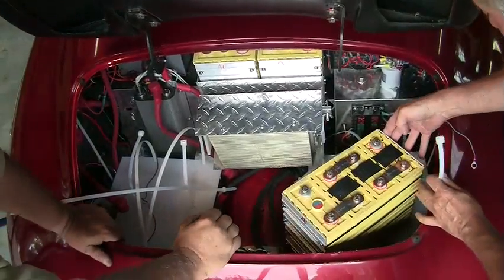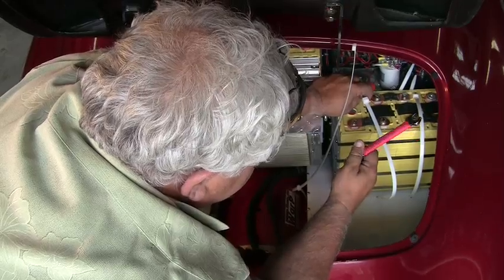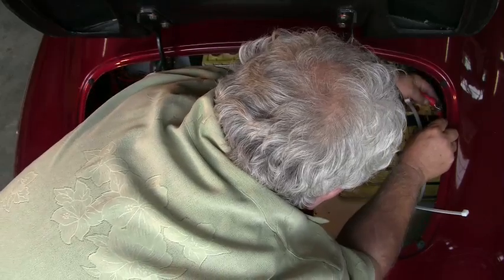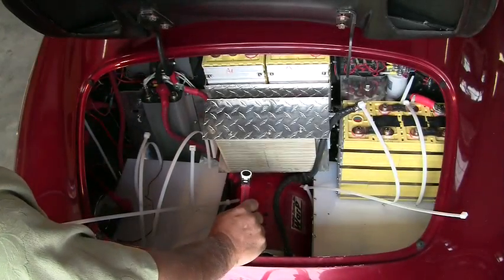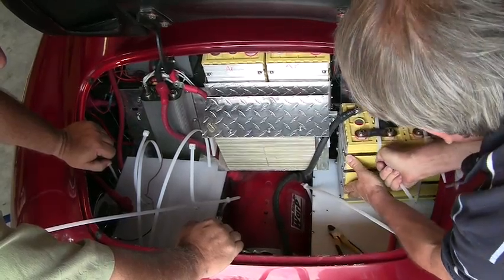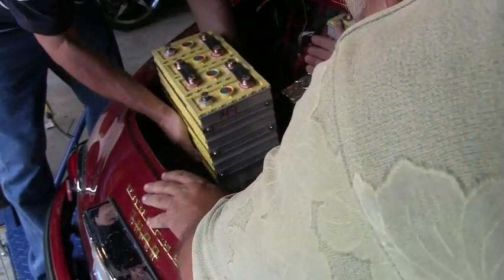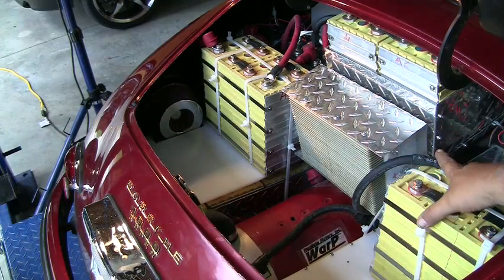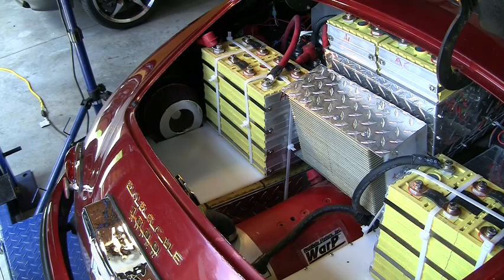2 Battery Management - 1957 Porsche 356 Electric Conversion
Addition of two Thundersky 90 Ah batteries extending range to 85 miles per charge.  Battery Management and safety discussion